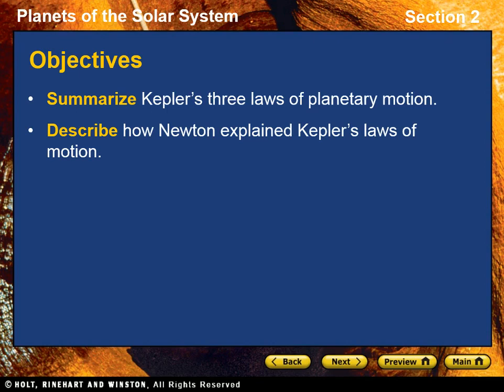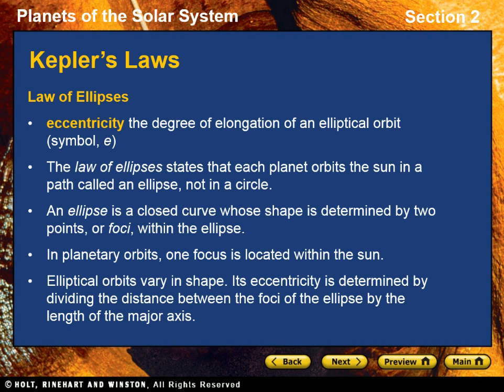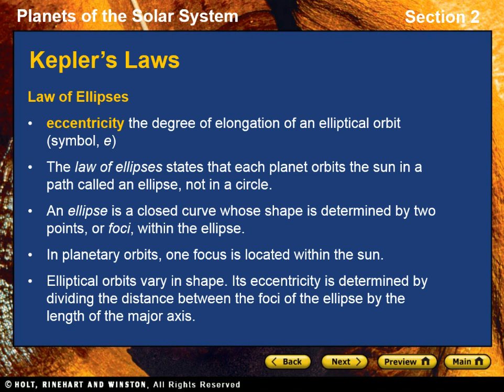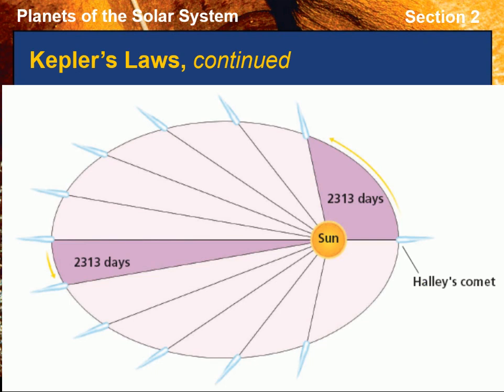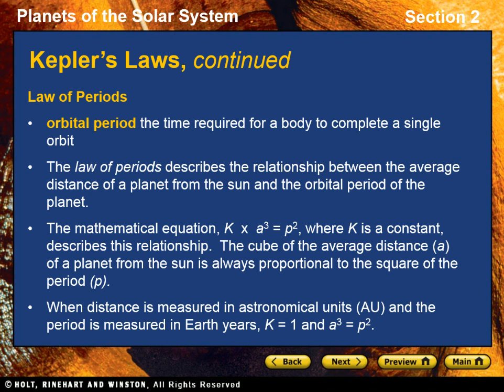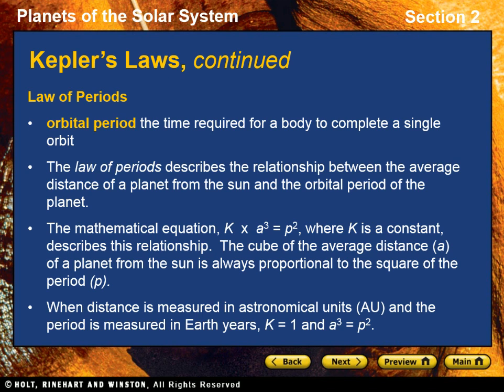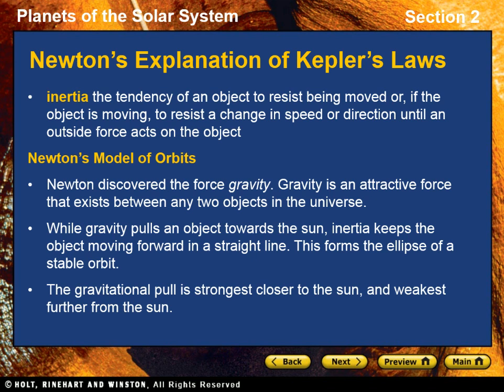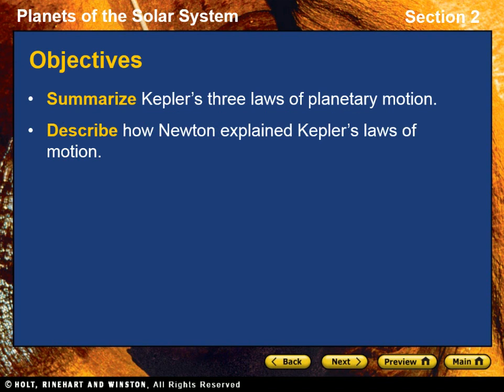ES Lecture 11 Ch 27.2.5-6